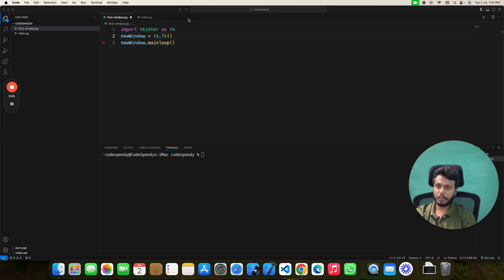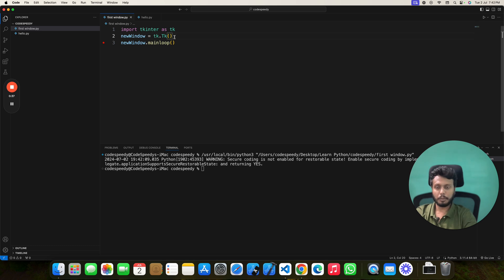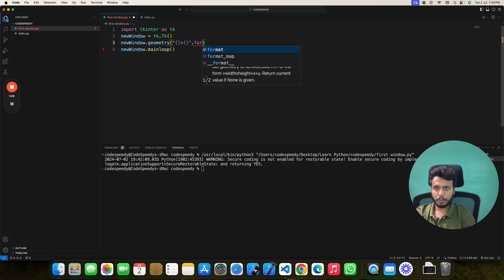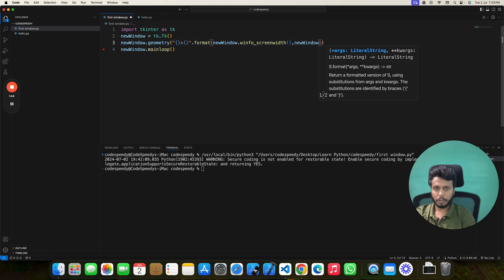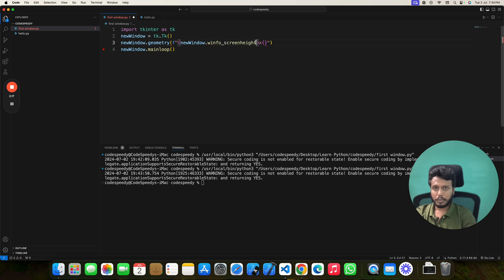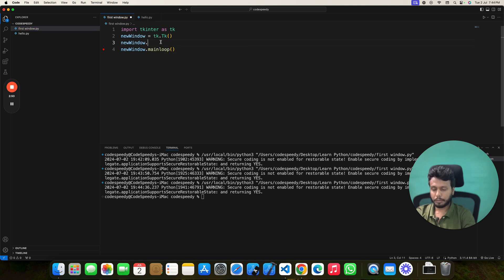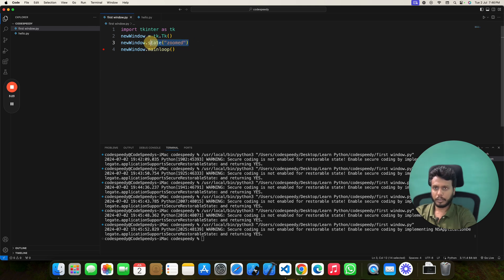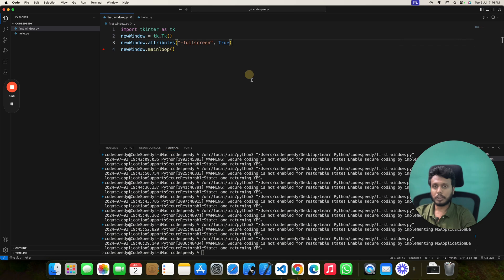Make Tkinter window in Full Screen mode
Learn how to make your Tkinter window full screen in Python. We can do this using geometry, attributes and state method easily.